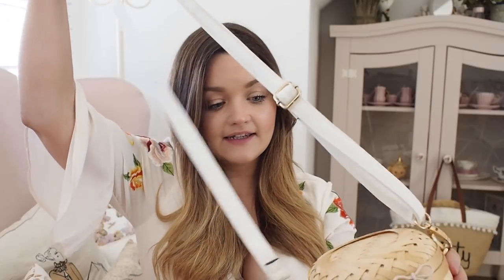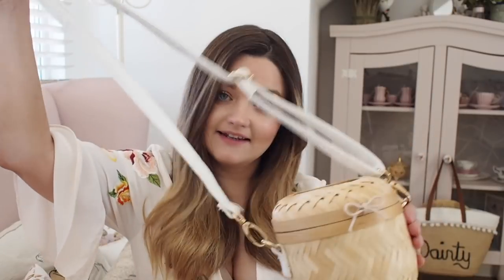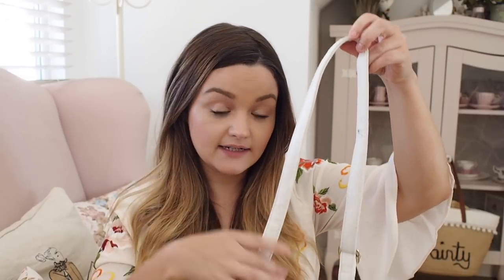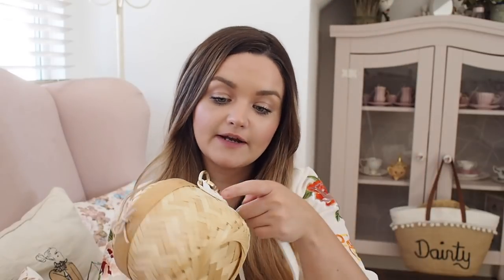How to make a straw basket bag, wicker bag DIY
Want to see how to make a straw basket bag? I am loving the straw and wicker basket bags that are on trend at the moment. I have seen some amazing DIY’s showing how to make them so I thought I would have a go at making one for myself. The great thing about my DIY is that you will only need some glue, an old handbag strap and a basket. There is no sewing with this DIY and you can quickly knock one up. There are so many ways in which you can personalise your bag, you can get creative and add your own stamp to this DIY.